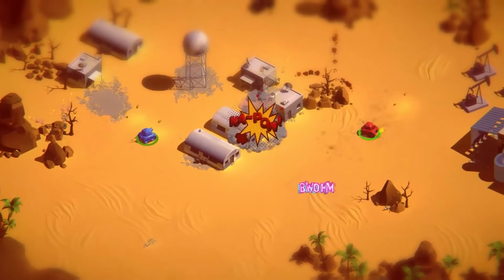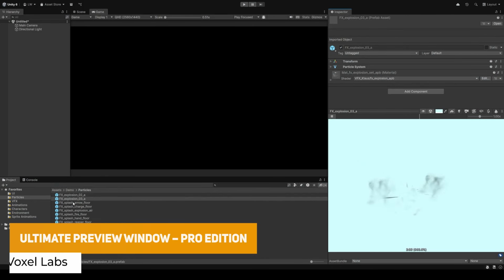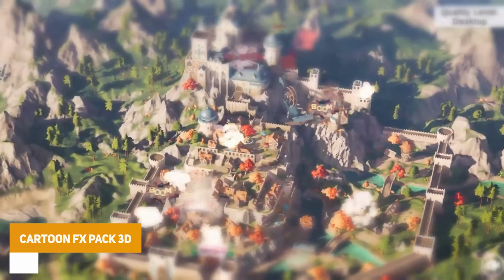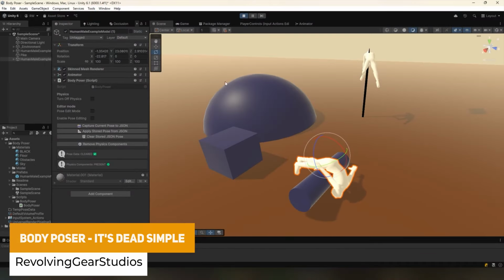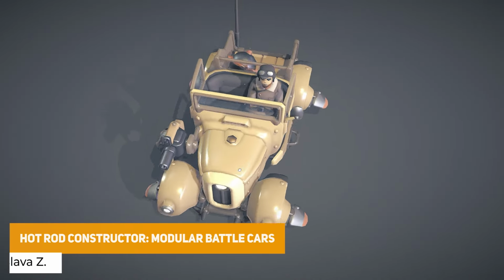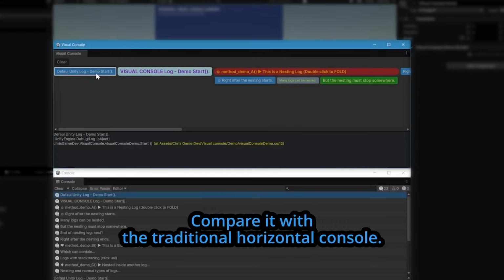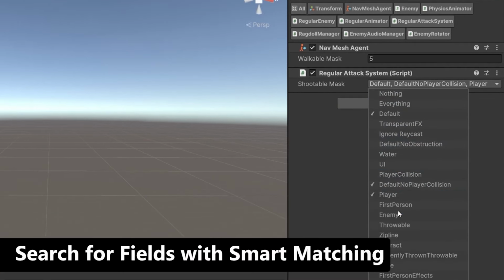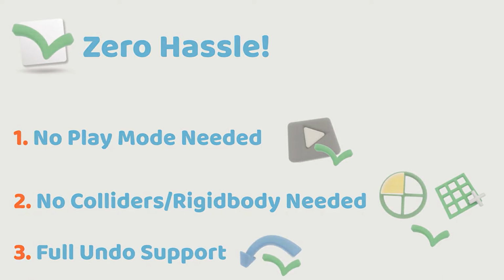Unbelievable $1 Unity Assets! (Code Monkeys Dec 25 Mega-Bundle)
Get ready to level up your game development skills with Unity's brand new 25 for $25 mega bundle! This incredible deal offers a wide range of assets worth hundreds of dollars, including stunning environmental effects, powerful tools, and even awesome character designs. With so much value packed into this bundle, it's a no-brainer for any aspiring game developer.